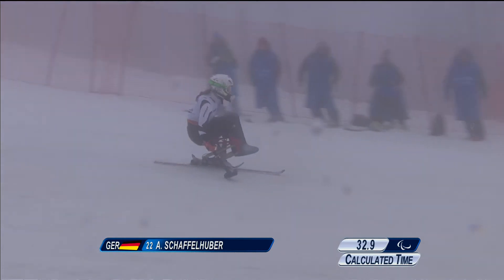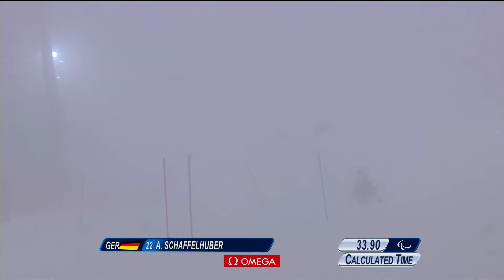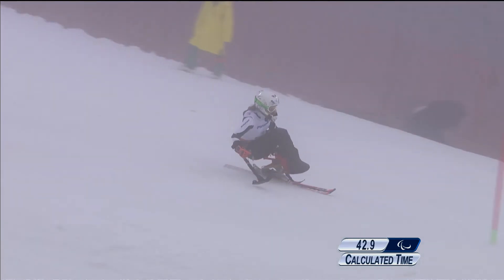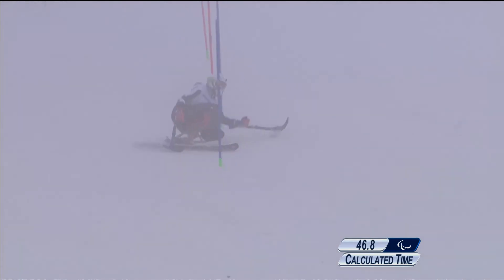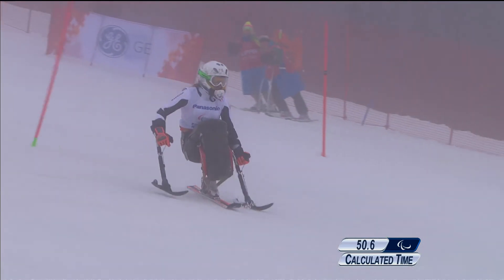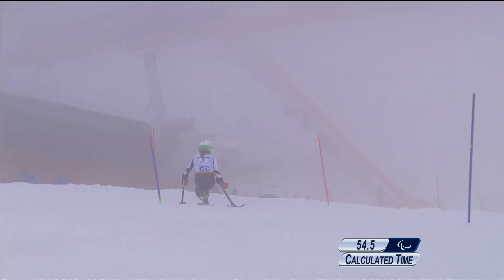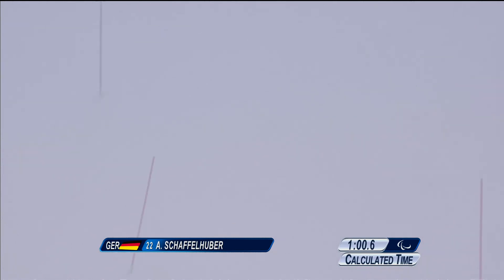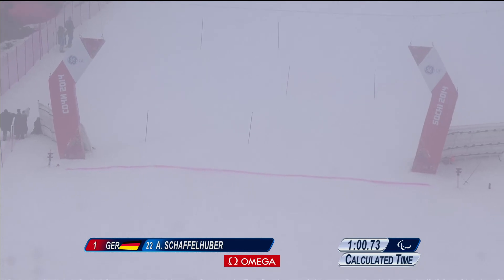Anna Schaffelhuber (1st run) | Women's super combined sitting | Alpine skiing | Sochi 2014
To see the Sochi 2014 Paralympic Winter Games schedule, results, medals table and details of where to watch on TV, please